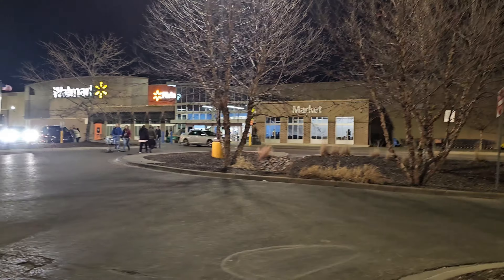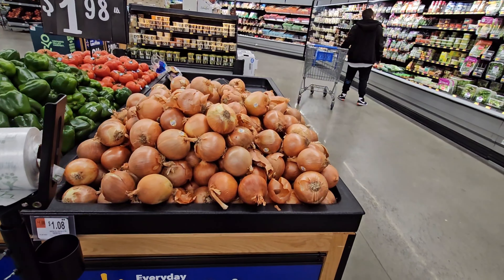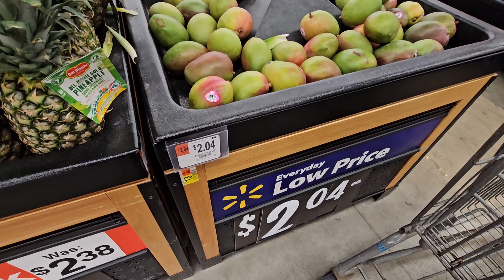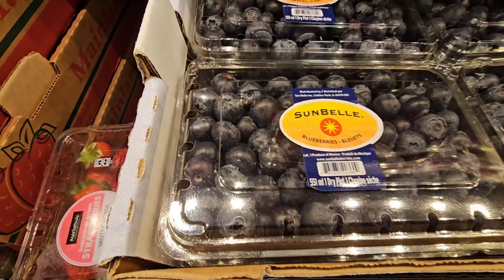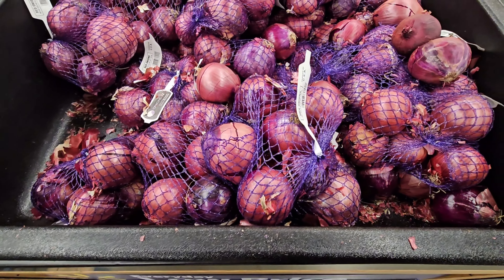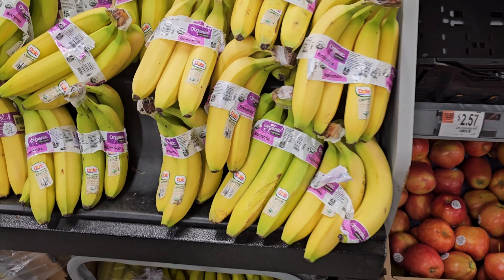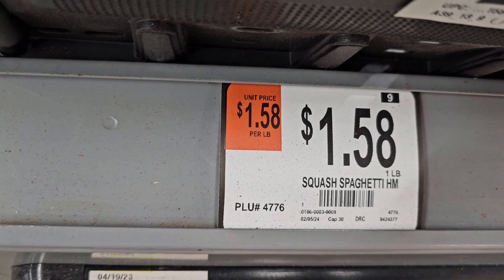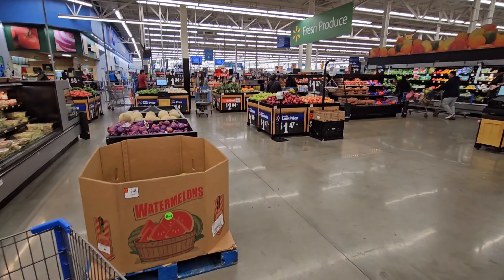How to shop DIY Life Hack Challenge at Walmart Super Store